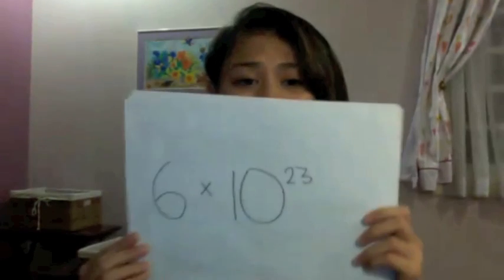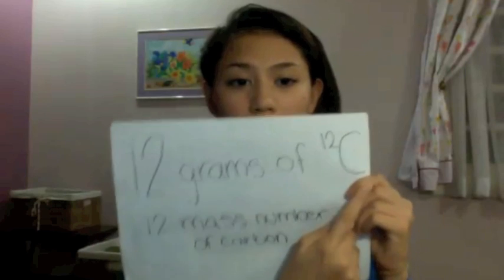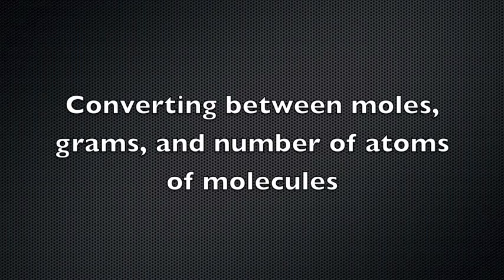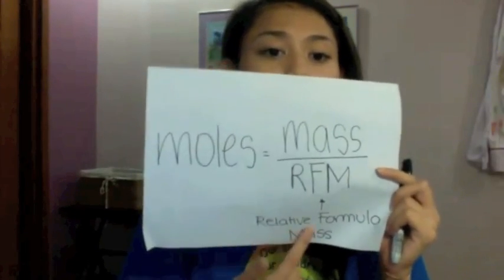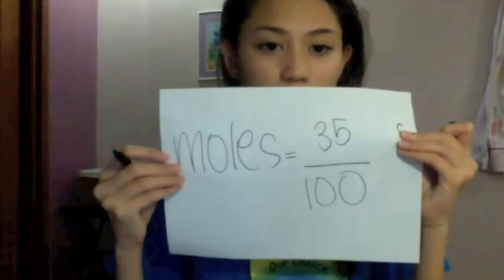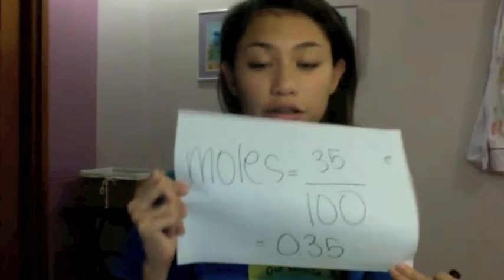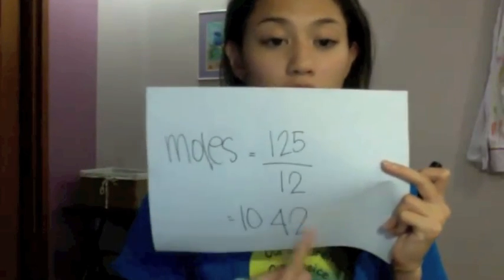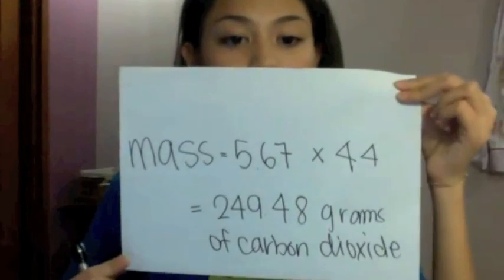Into. Moles and converting between grams, number of atom or molecules.m4v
Science project